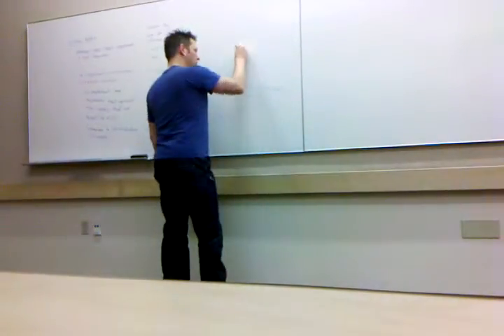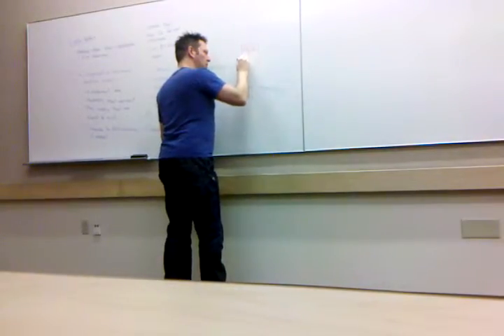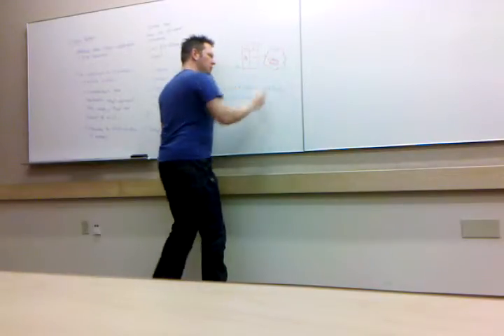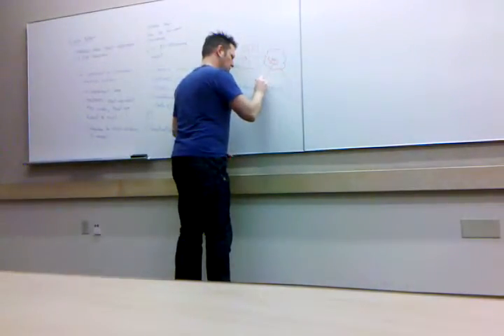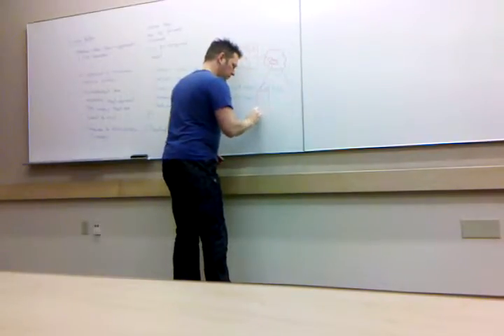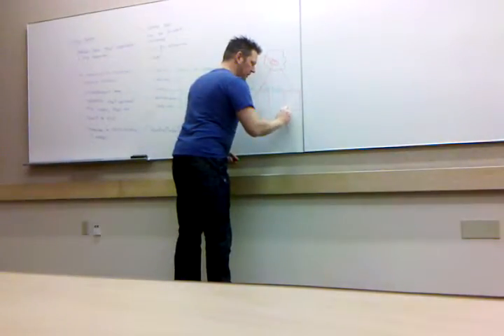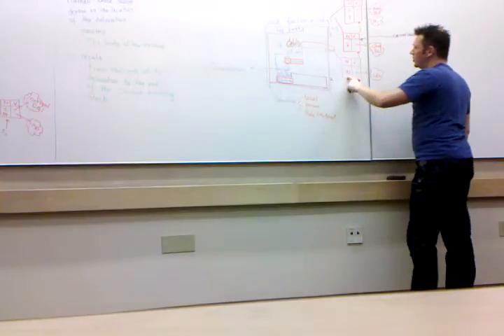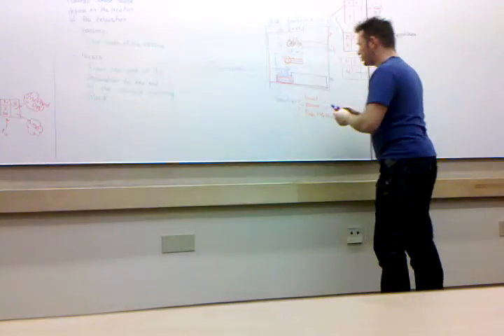Pedersen Espresso Phase 3 (3/5).3gp